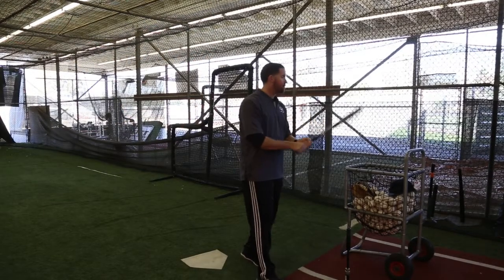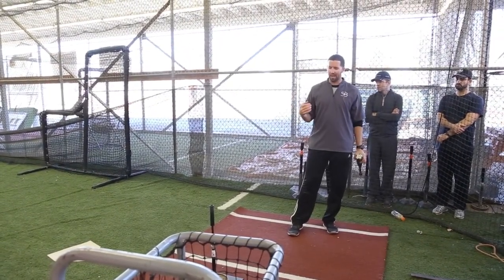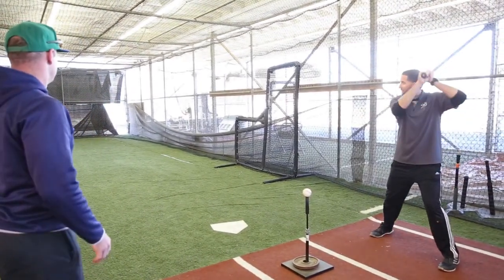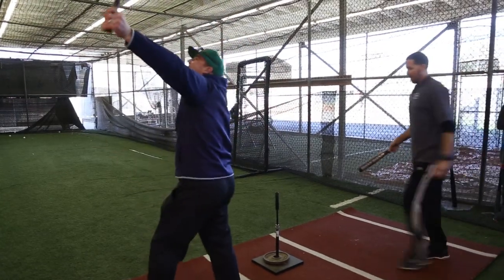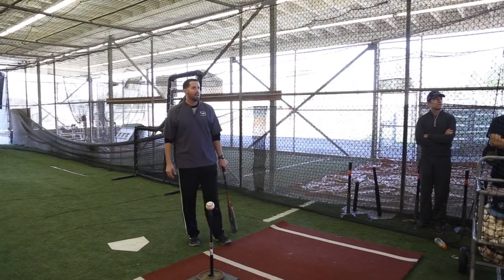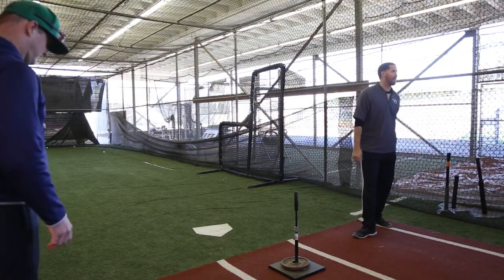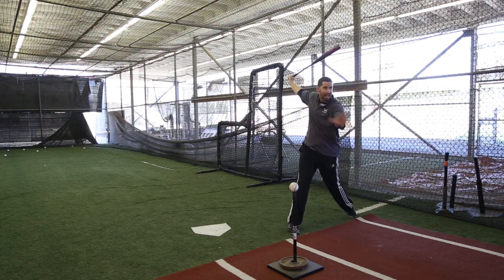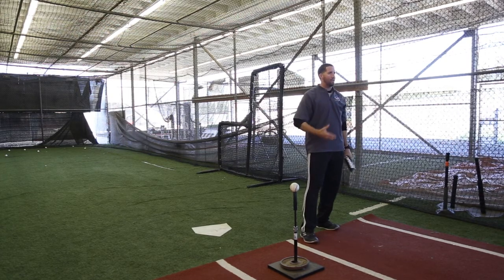12 LGLL Coaches Clinic Hitting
Coaches training clinic designed for Los Gatos Little League by Nate Anderson of Sirious baseball.This is a multi-part series of videos based on a training outline created by Nate (video 0.)